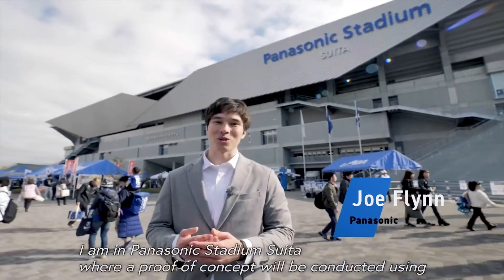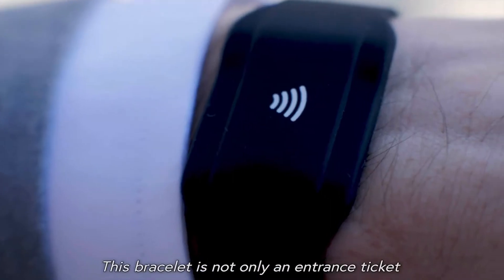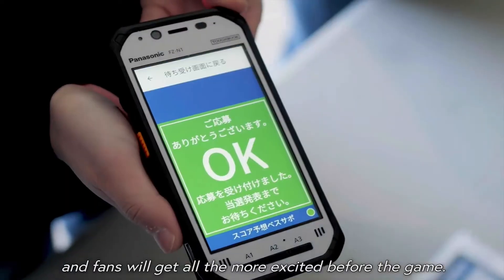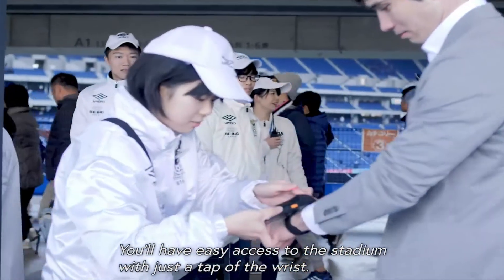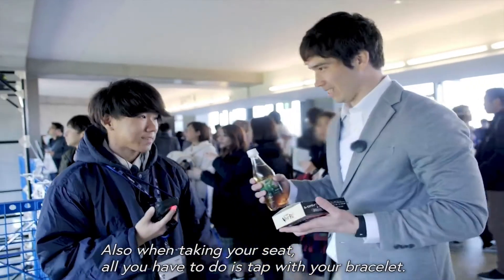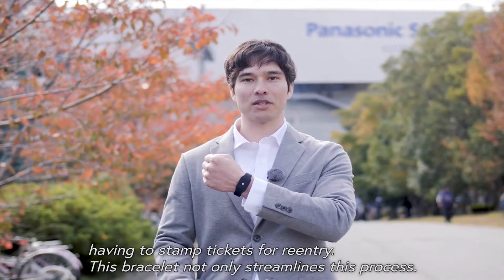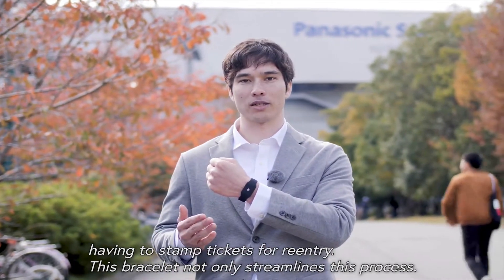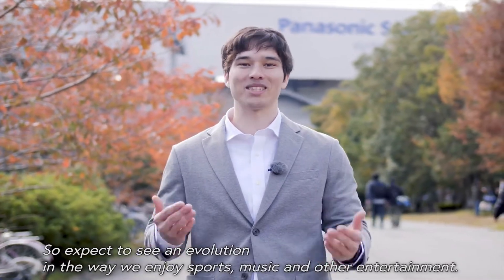링고브랜드 영감을 주는 광고: 전자티켓이 바꿔놓을 미래 축구장의 모습을 보여준 파나소닉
링고브랜드 : 브랜드로 배우는 영어
링고브랜드는 브랜드 스토리로 영감을 주는 무료 어학 콘텐츠를 제공하는 광고 플랫폼입니다.

LingoBrand : Learn Language with Brand
LingoBrand is an advertising platform providing inspirational free language learning content with brand stories.
English is Everywhere.